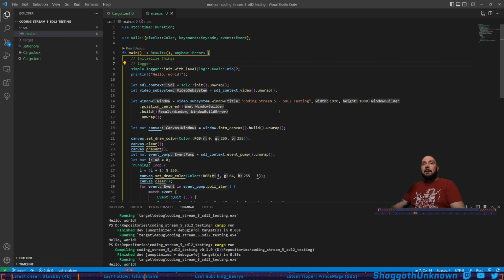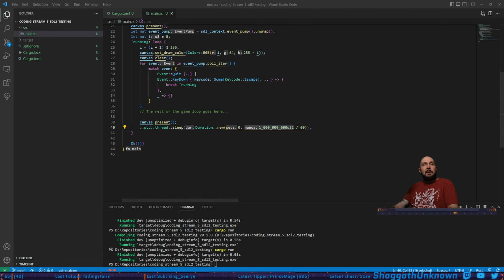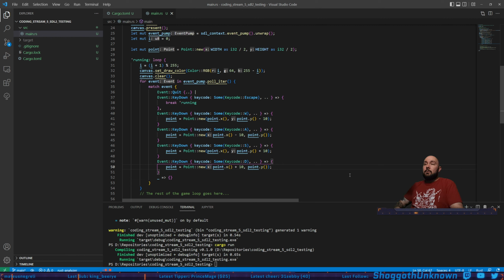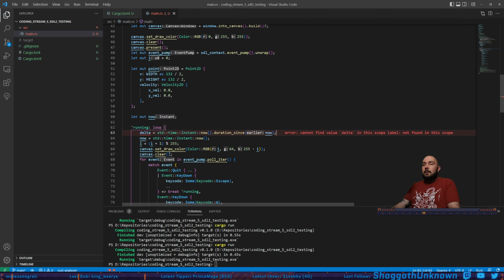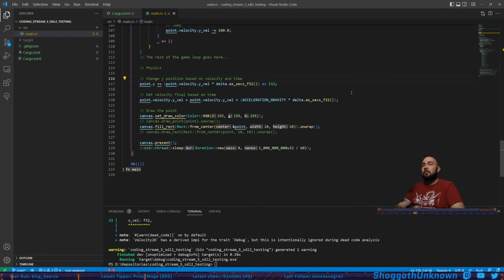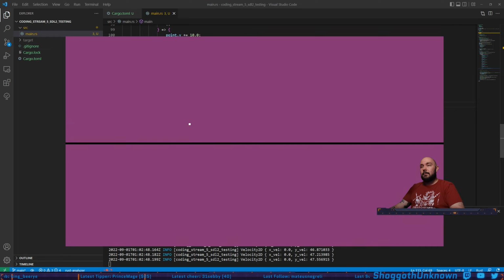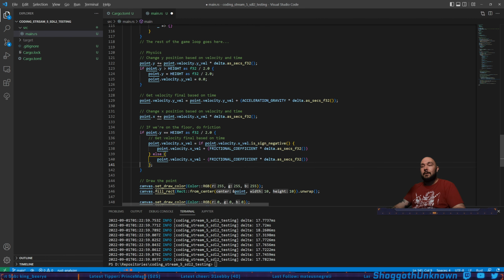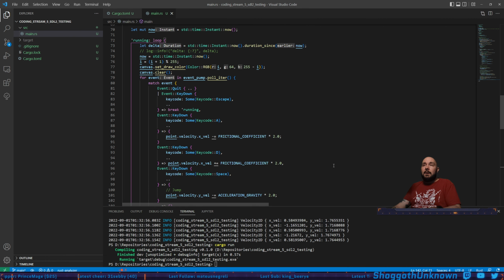Coding Stream 5 - Messing with SDL2, Simple and Naive Physics, Rust Programming - 31 August 2022